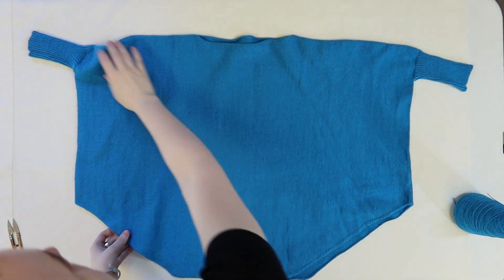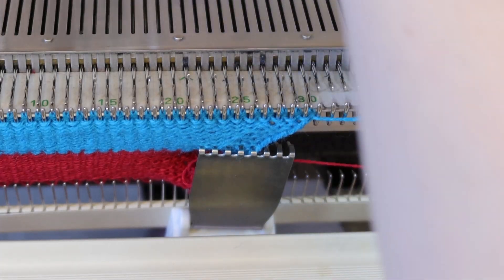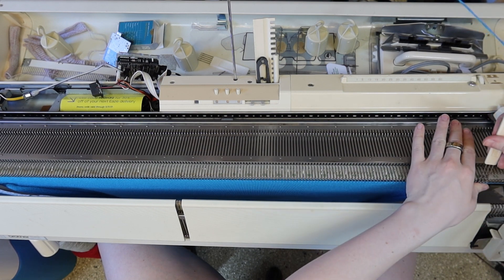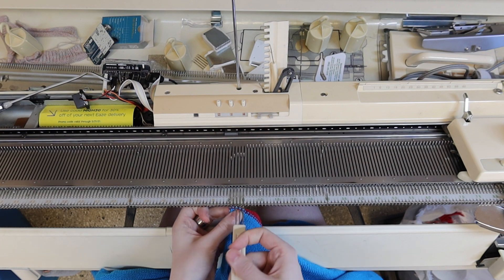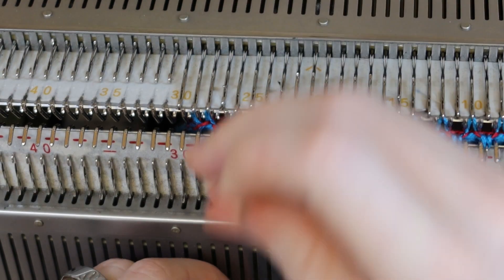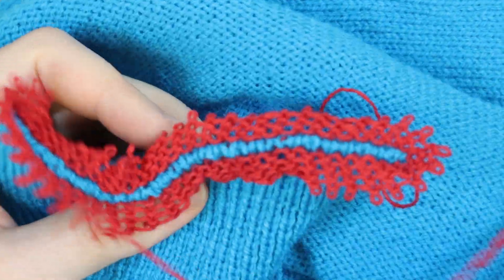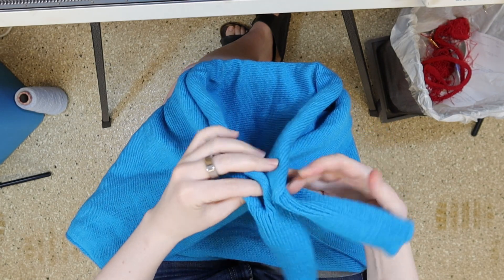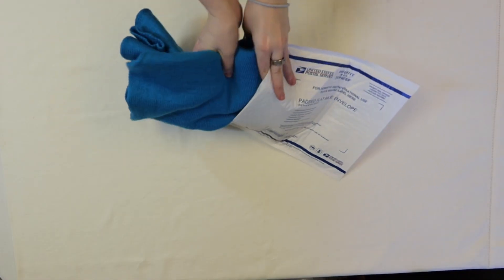Swoncho machine knitting tutorial | Free pattern! | Size inclusive! | Beginner friendly!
This is a step by step tutorial to make this, beginner friendly, size inclusive, poncho with sleeves on any knitting machine. I'm working with a standard gauge, Brother kh-910 with a KR-850E ribber.

The pattern is available on my website as a pattern generator so you can make a sweater for any sized person, with any kind of yarn, on any knitting machine. All you need is a few measurements and a gauge swatch.